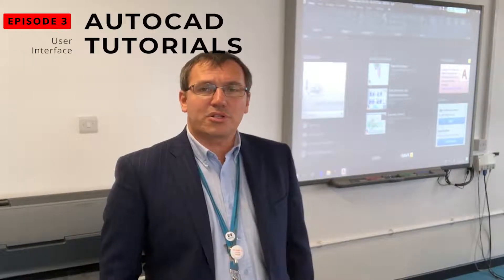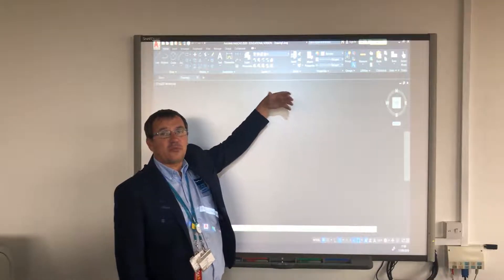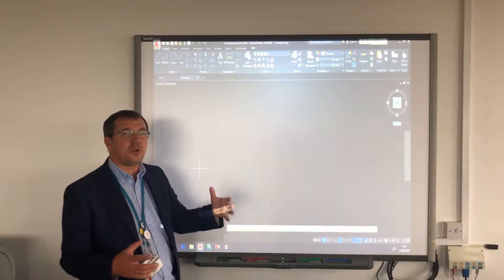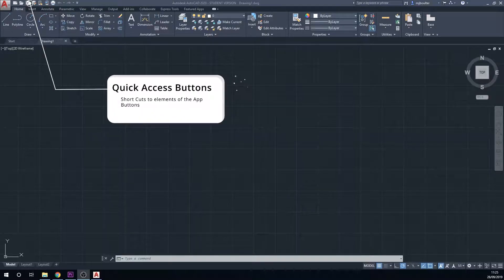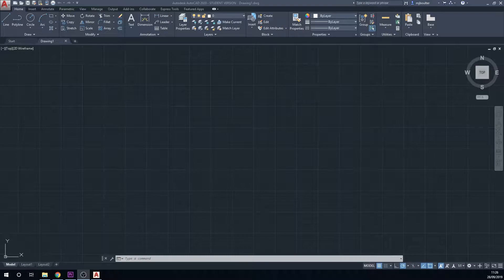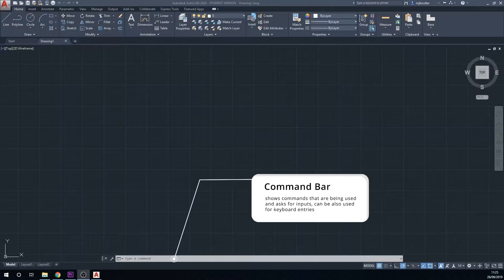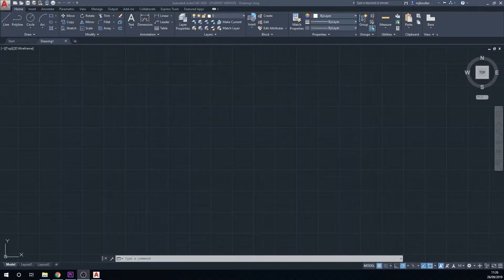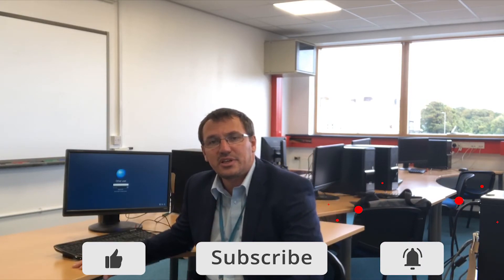AutoCAD Tutorial User Interface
User Interface Tour